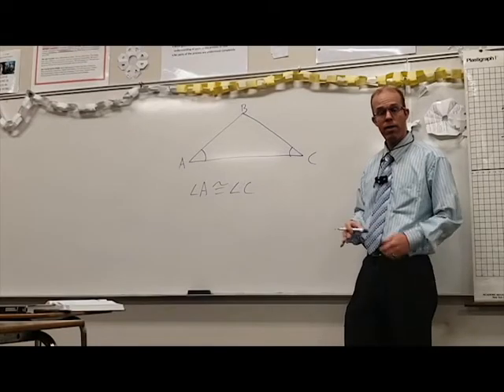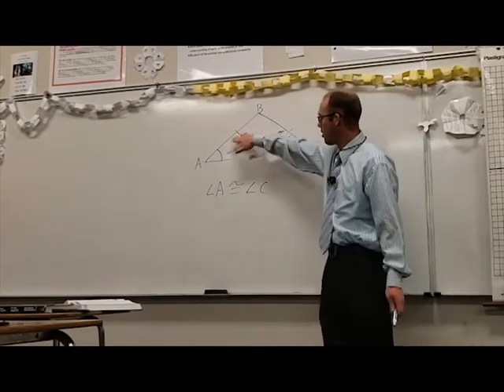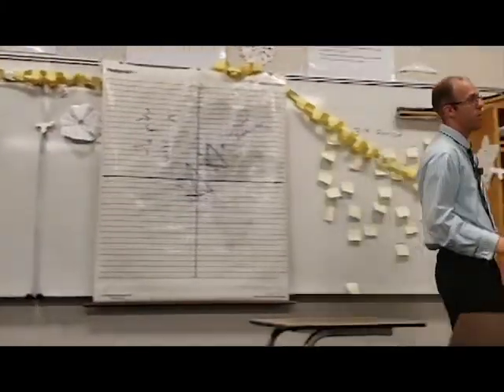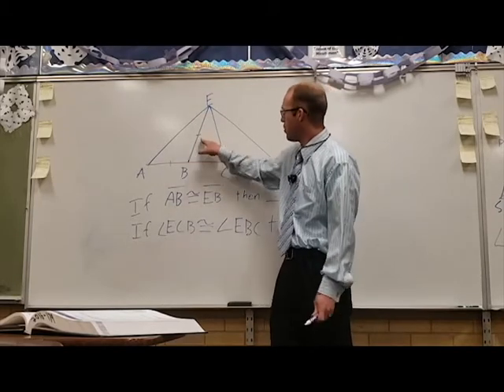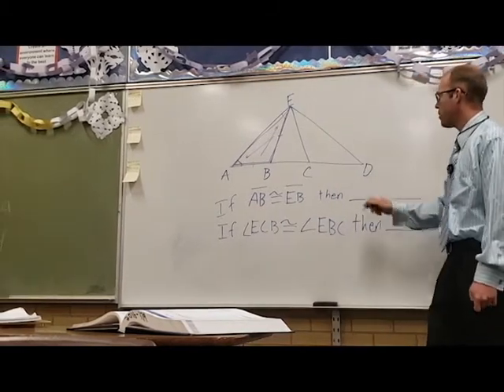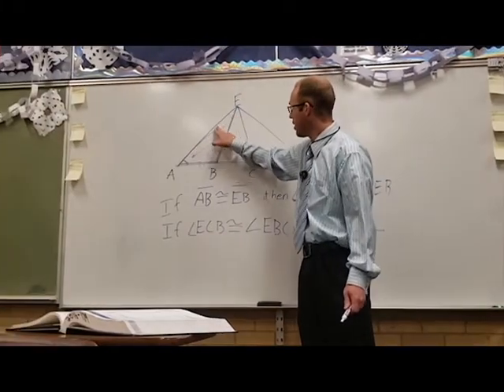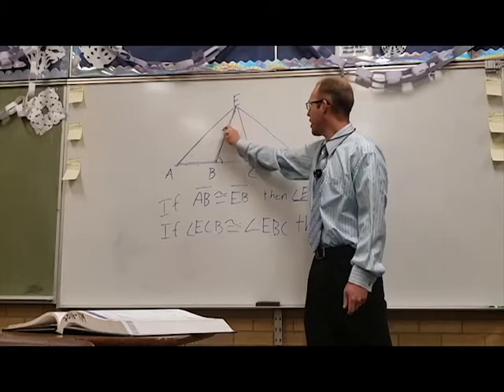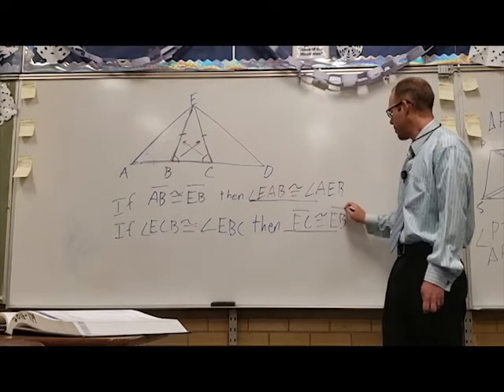12-4a The Connection Between Congruent Sides and Congruent Angles in Triangles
We study facts about isosceles and equilateral triangles and how the sides and angles are related to each other.